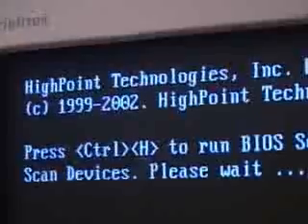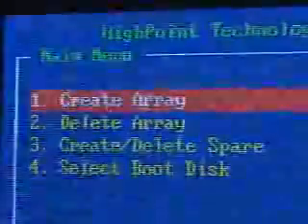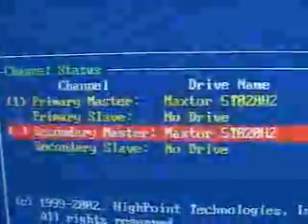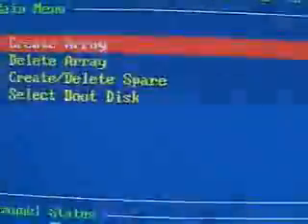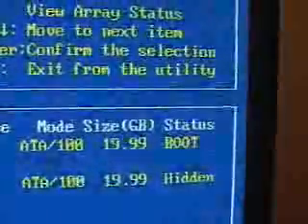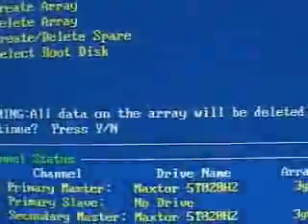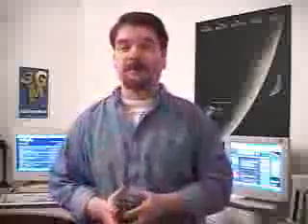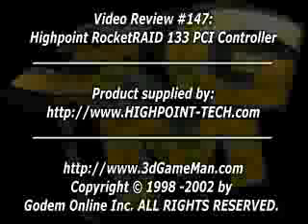#147 - Highpoint RocketRAID 133 PCI Controller